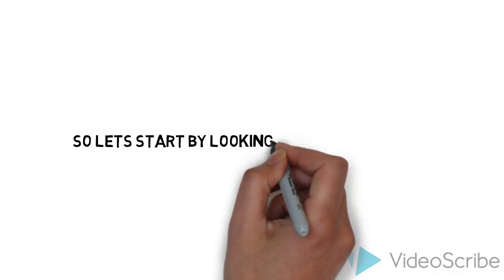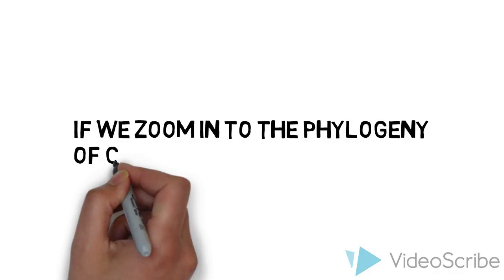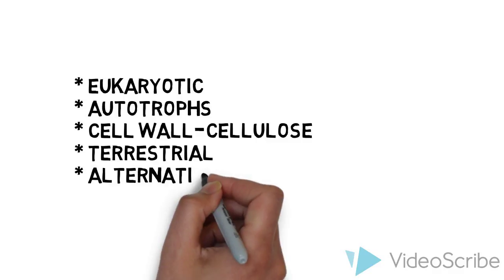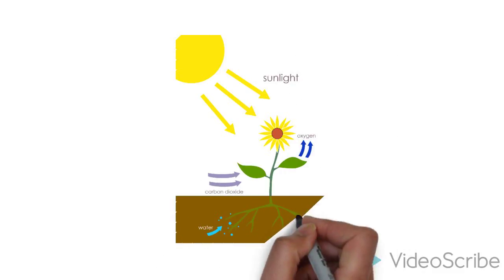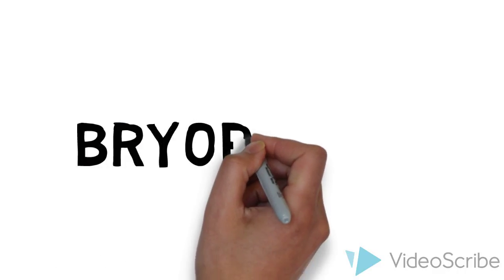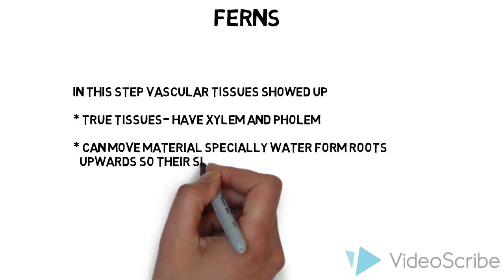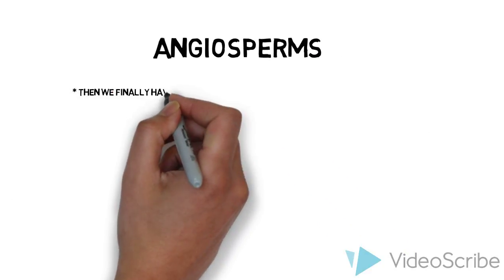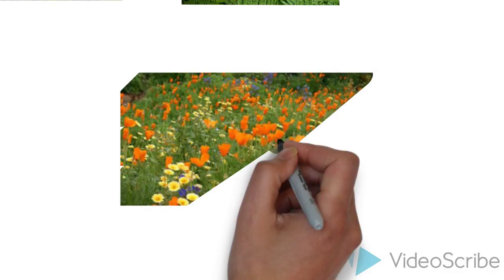Journey of plants 1